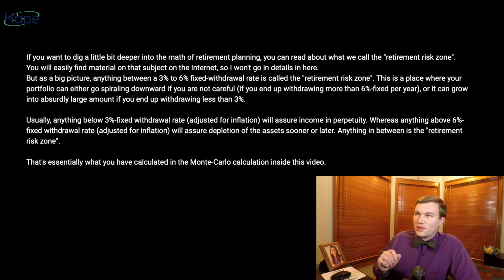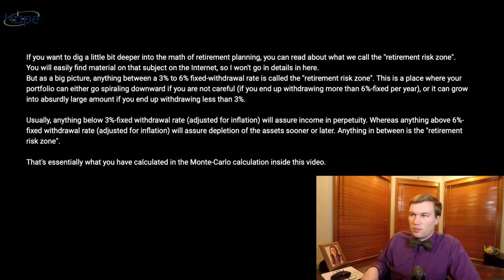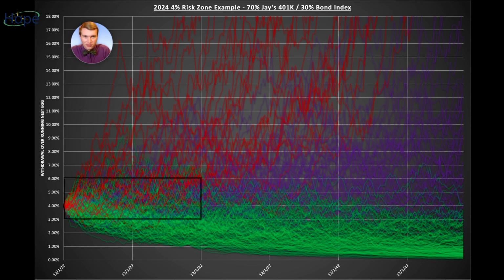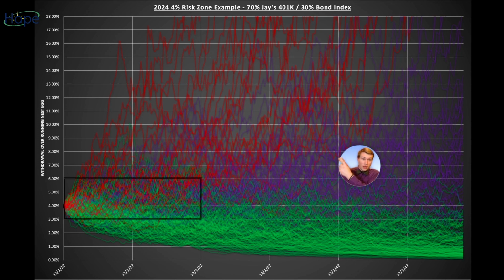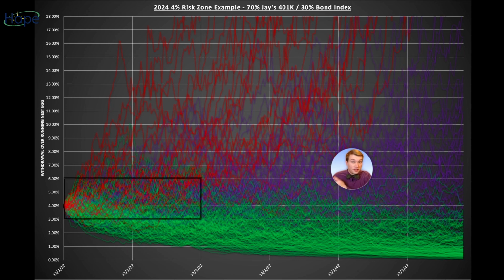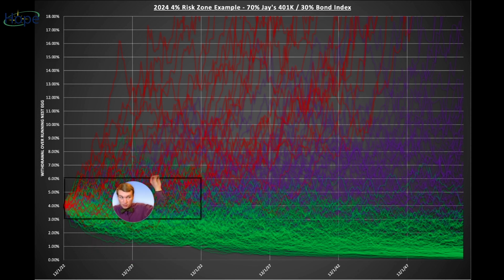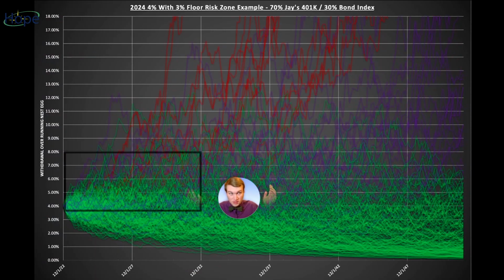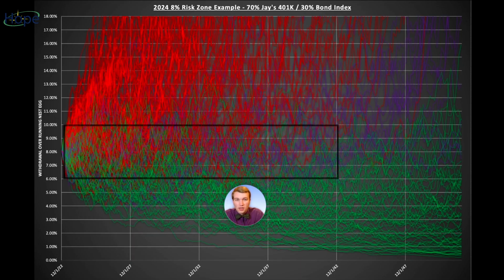Are YOU in the "Risk Zone?" - Main Topic #56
The main topic shows how the "Risk Zone" of retirement can help us change our fate. Jay's graphs will help you visualize the retirement risk zone so you can prepare for your HopeFilled financial future. The visual also helps us understand why the 4% rule is tied to such passionate yet divided opinions. How can you tell if your retirement strategy is on track in a volatile world? Jay's risk zone research can help you answer that very question.

Doing so helps us grow and share HopeFilled financial wisdom.